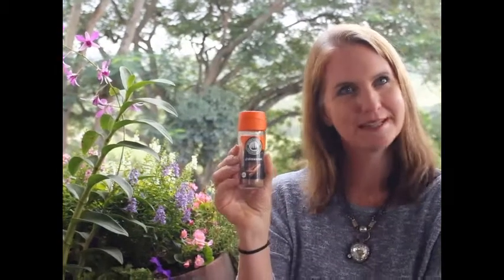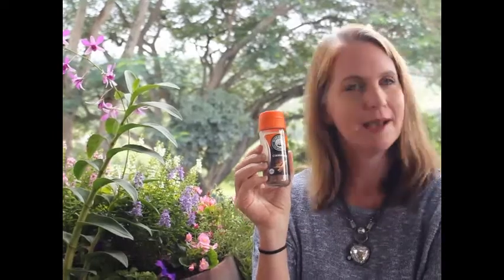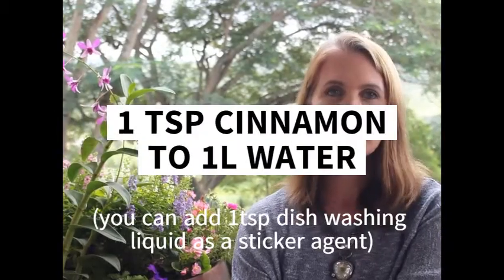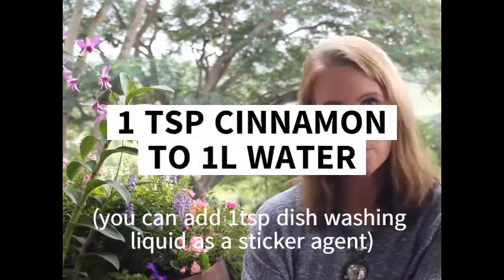Eco friendly, safe and cost effective household products that can be used safely in your garden :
PART 1: gardening without chemicals.